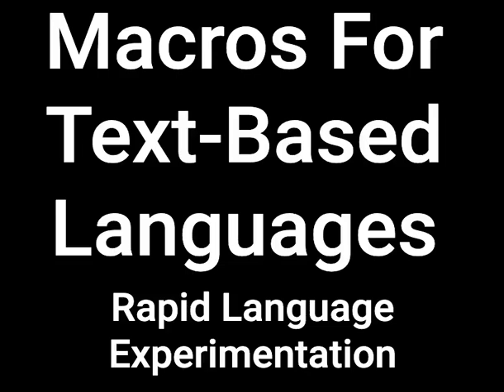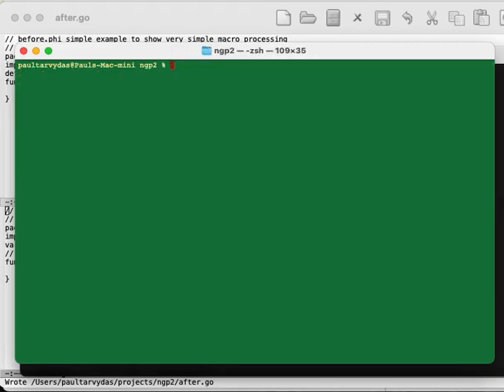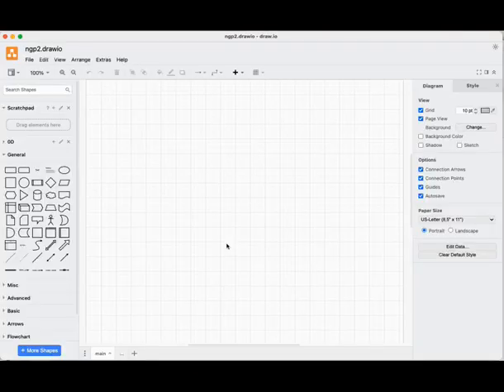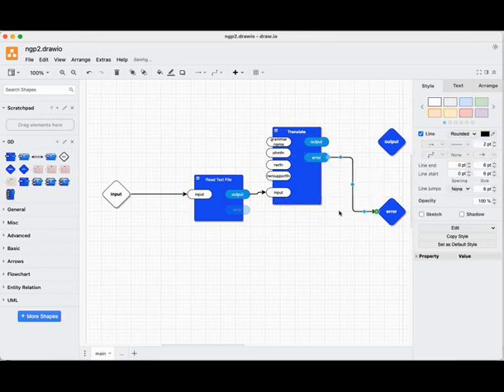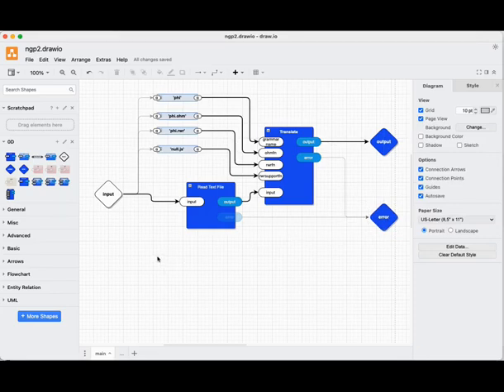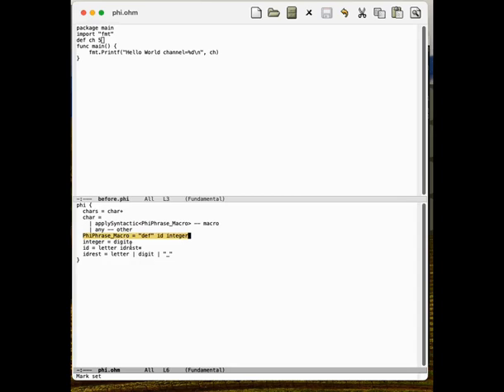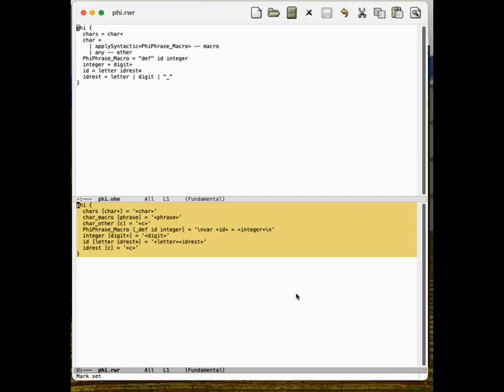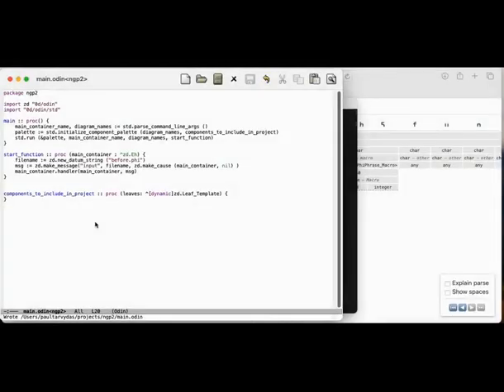Macros For Text Based Languages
Technique for creating macros for text based languages. This can be used for rapidly creating new text-based programming languages. A simple example is presented that converts a small program to Go. TAGS: 0D, drawware, DPL, VPL, macros, OhmJS, rewriting, Extreme Functional Programming using only referential transparency (rewriting), Odin programming language, Javascript, Go, Ohm Editor, grammars and semantics, DX developer-oriented efficiency, programming simplicity, design of text-based programming languages, Actors, distributed processing